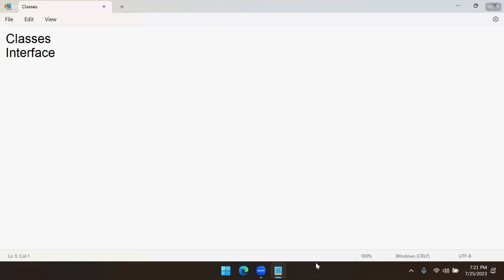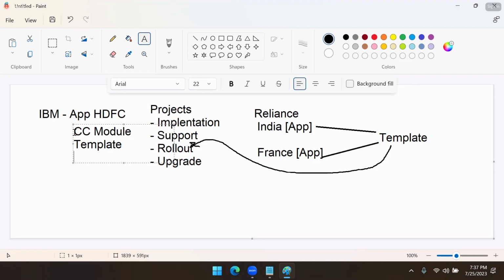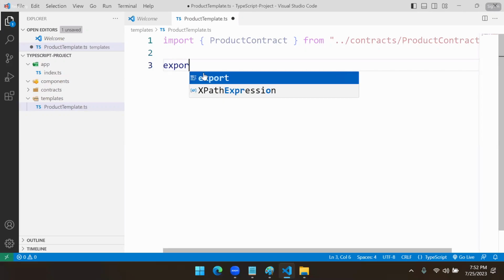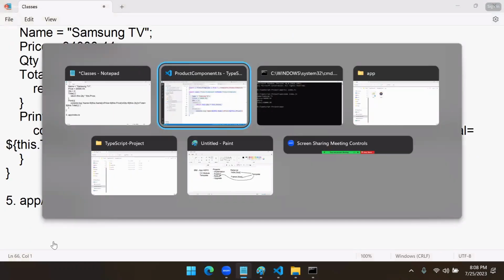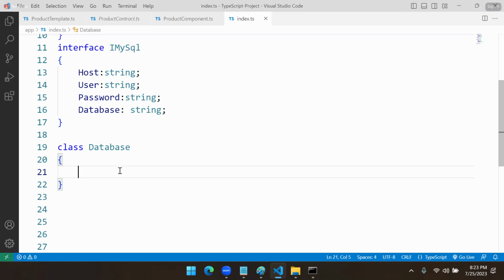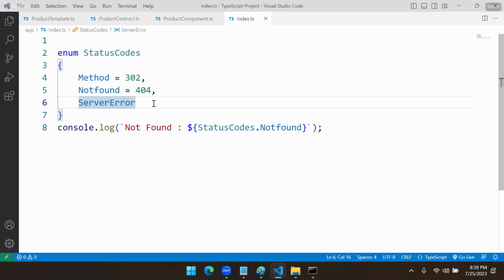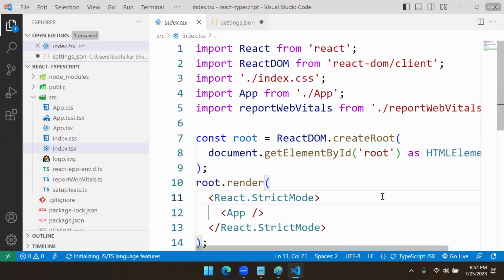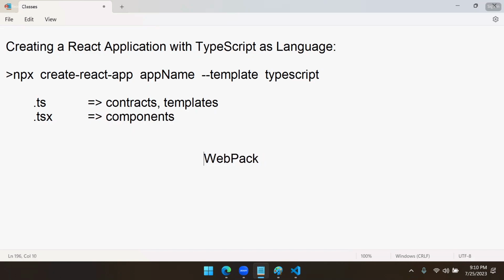2023 07 25 ReactJS Class43